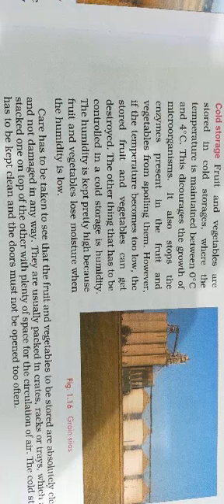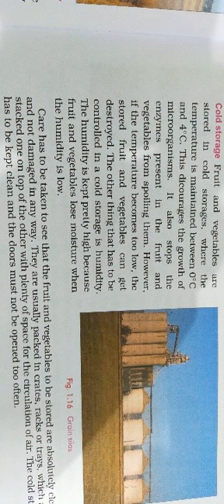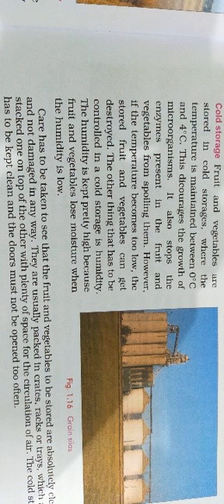24 April Class 8 Science by Maroof Siddiqui